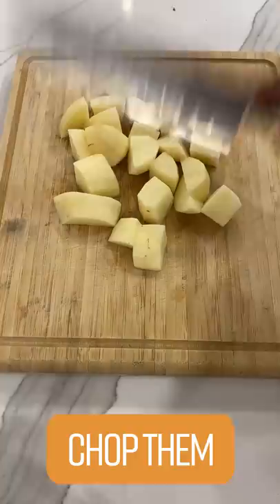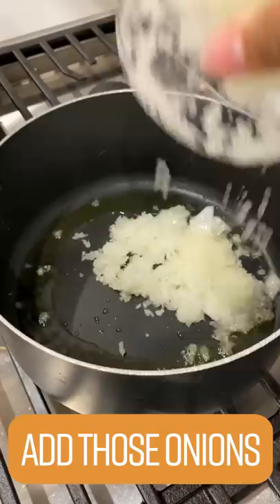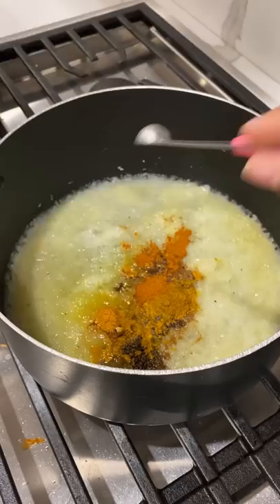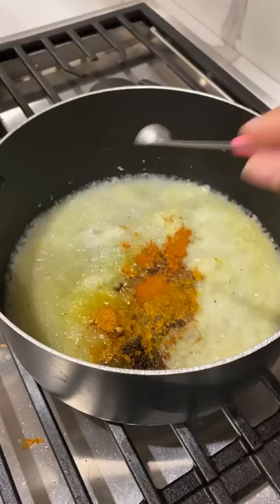How To Make Aloo Gobi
Learned how to make Aloo Gobi and my mom's still nagging me that I did it wrong... I LIKED IT OKAY.